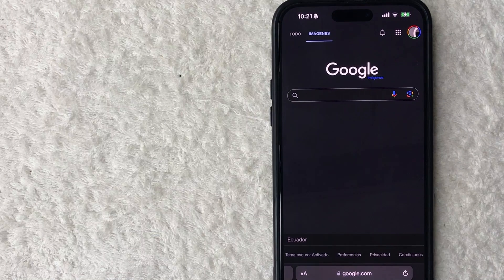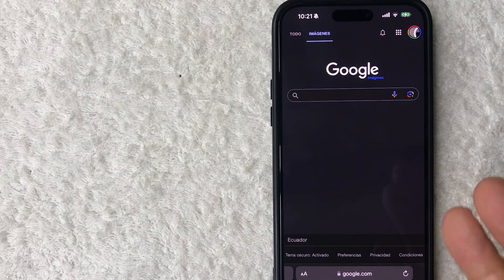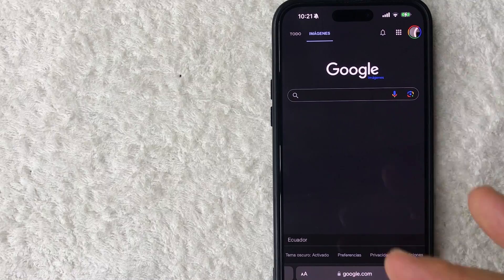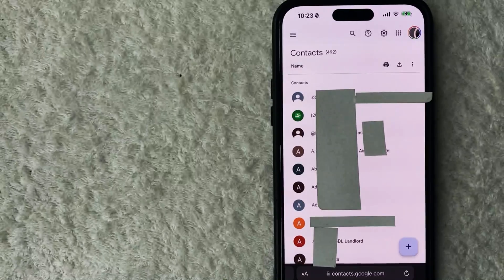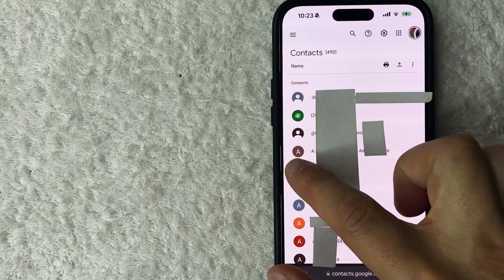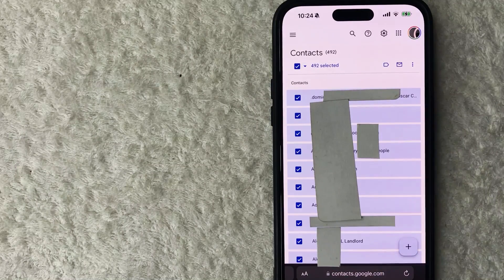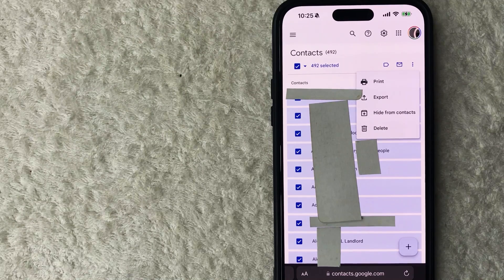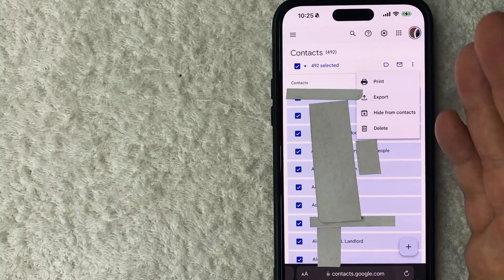✅ How To Delete All Google Phone Contacts 🔴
Google Contacts is a contact management service developed by Google. It is available as an Android mobile app, a web app, or on the sidebar of Gmail as part of Google Workspace.